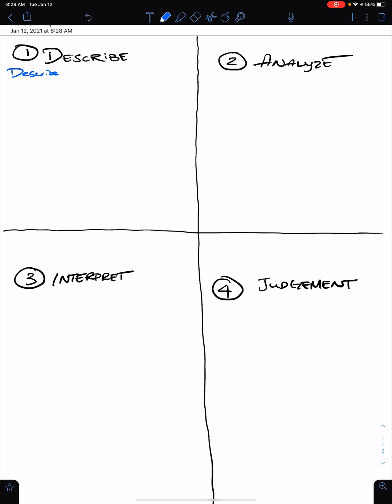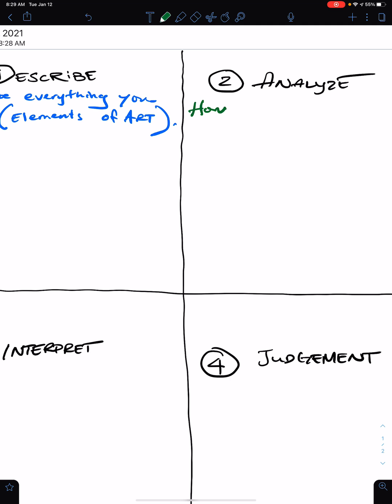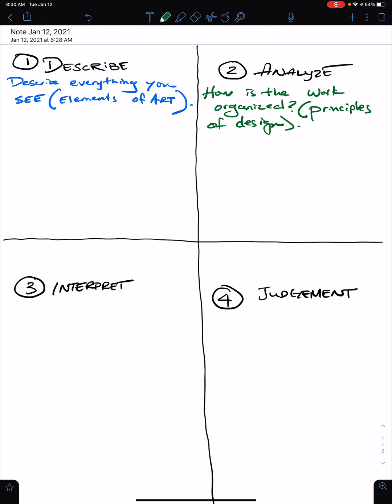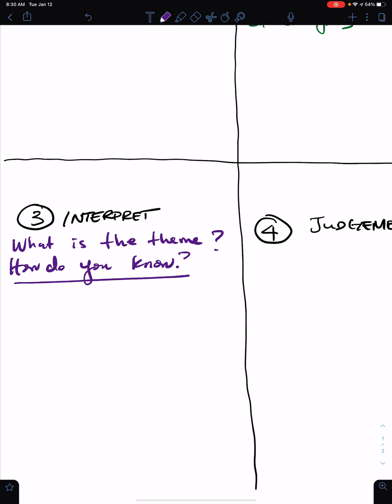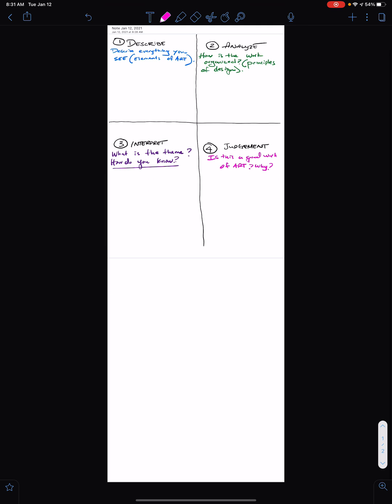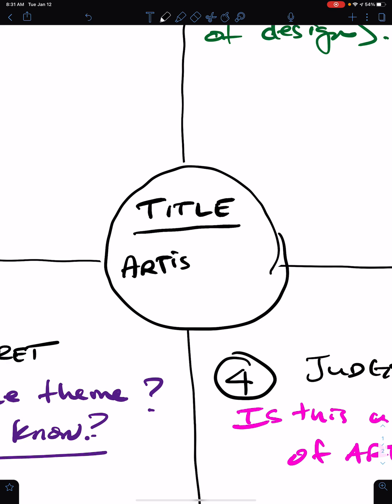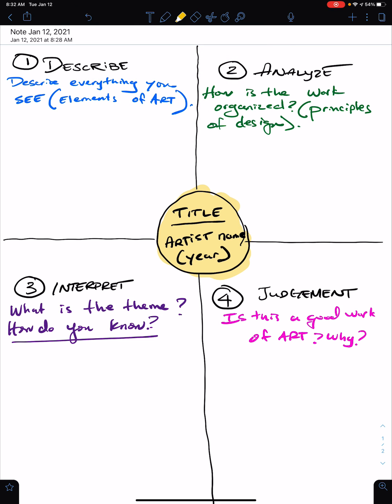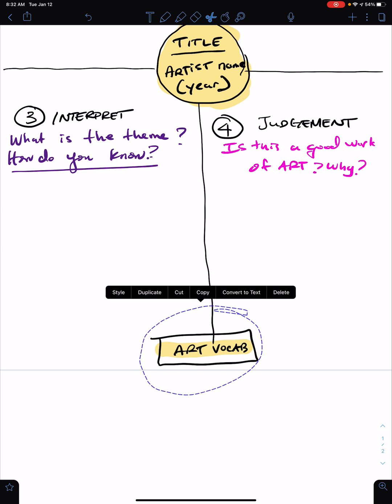Art Criticism Graphic Organizer - How to Create in your Journal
0. Divide your page into four.
1. Step 1: Describe the work of art. What do you see in the foreground and the background? Discuss elements of art (Focus on at least 3 elements).
2. Step 2: Analyze: How is the work of art organized? Discuss principles of design such as emphasis, unity, balance, rhythm, contrast and movement (Focus on at least 3 principles).
3. Step 3: Interpret: What is the theme, and how do you know? Back it up with factual evidence (what you see). Think about what different visual metaphors represent.
4. Step 4: Judgement: Is this a good work of art? How do you know?

Box all art vocabulary words.
Post your notes on a work to seesaw.